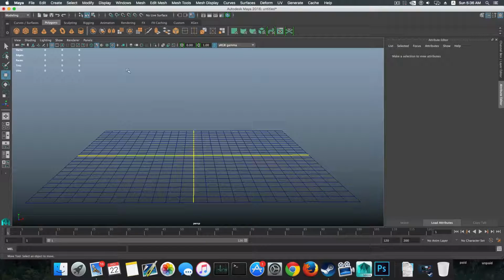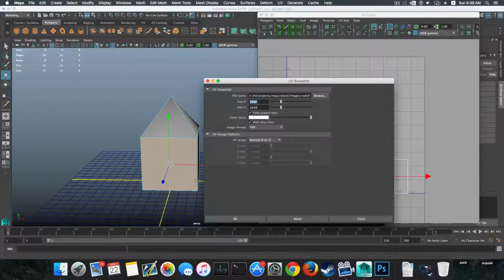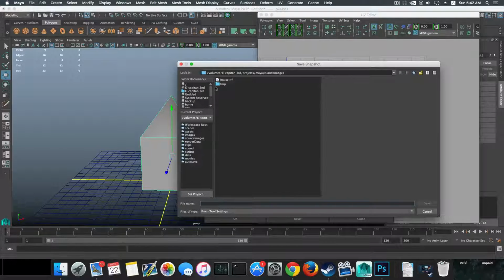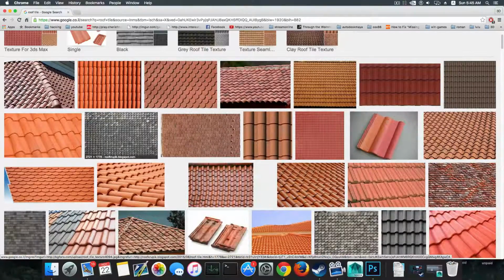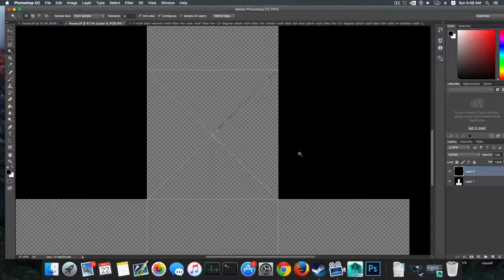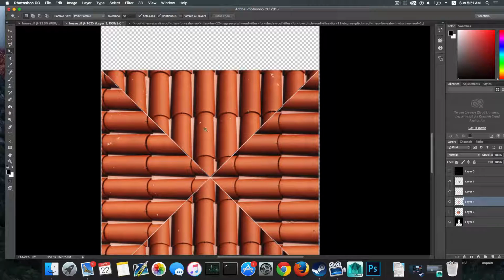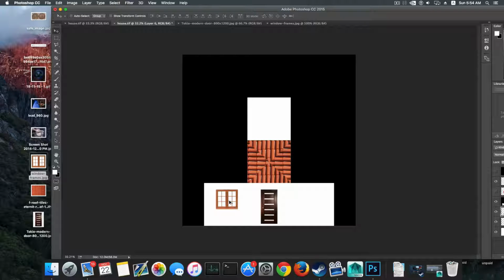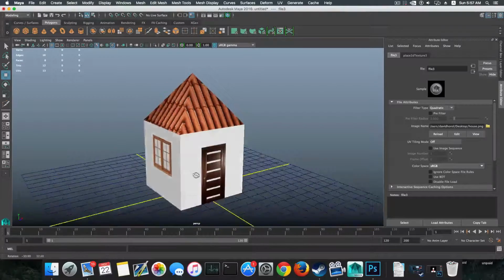Maya Modeling And Texturing A House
in this Tutorial you will get to learn how to model and texture a house in maya 2016.
this tutorial is first in few more to come that deals with texturing and uv mapping.
i create those tutorial parts just to simplify the uv mapping and texturing subject for people who never done it before.